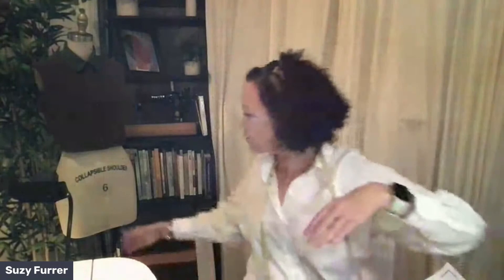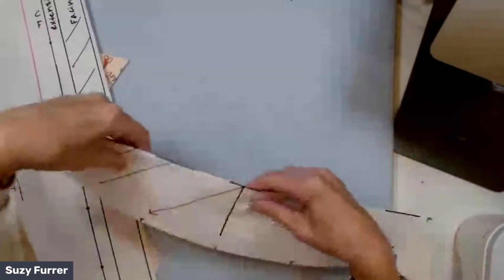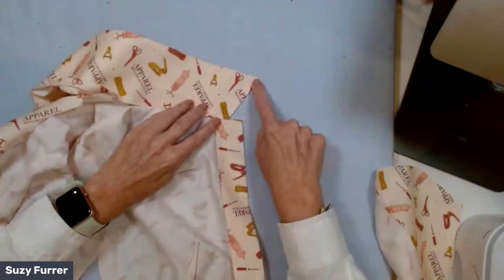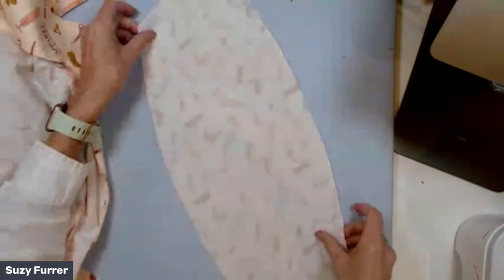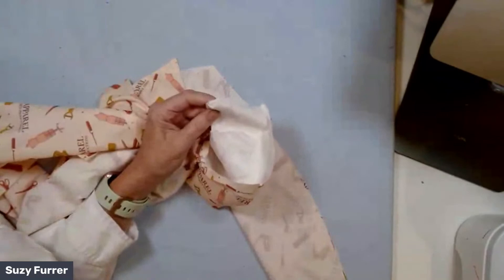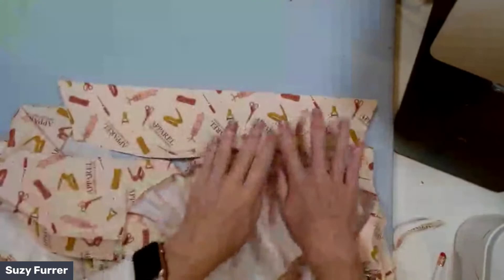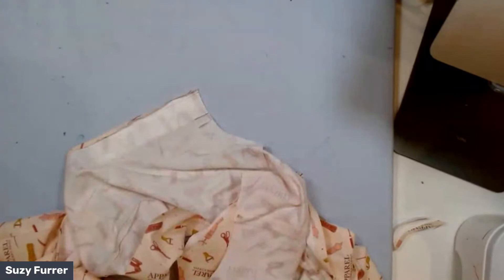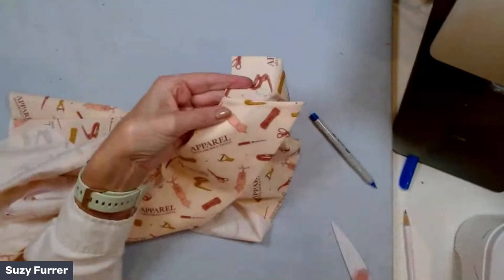Craftsy Tutorial: Sewing a Camp Collar with Suzy Furrer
Join Suzy Furrer for a review of drafting the camp collar (as shown in Craftsy’s Patternmaking & Design: Collars and Closures) and a demonstration of how to sew the camp collar onto a bodice with a button extension. The camp collar is one of my favorite collars - it is quick, easy, polished and works with all ages, genders and most fabrics.
You’re Invited!